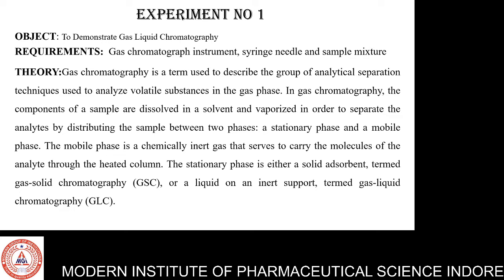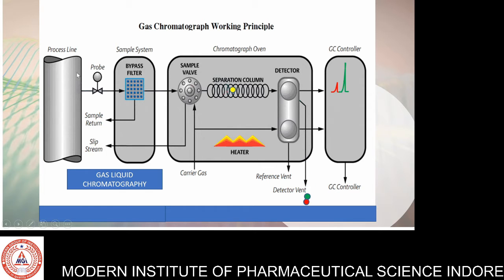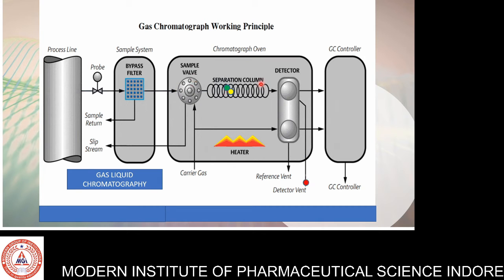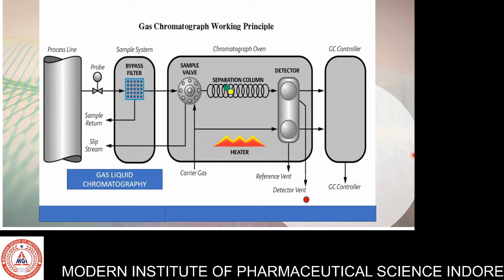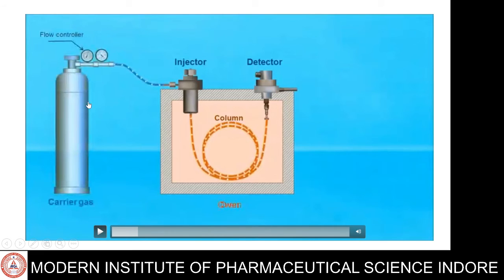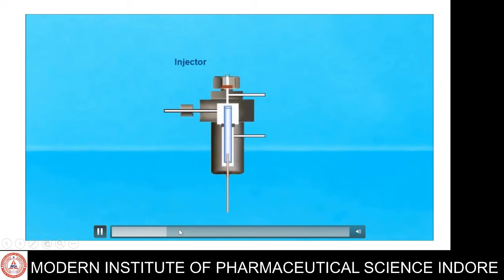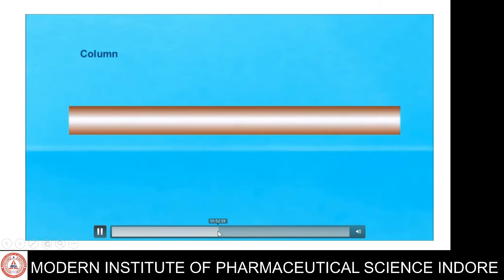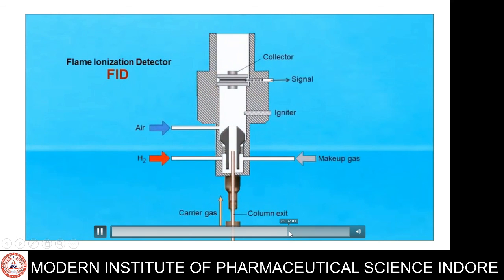EXPERIMENT NO 1 GAS CHROMATOGRAPHY